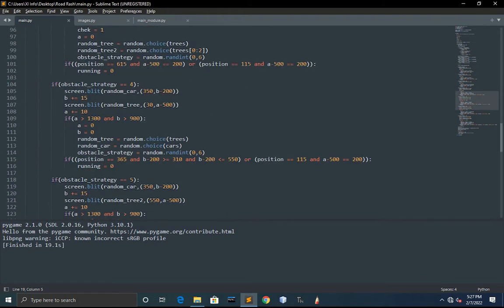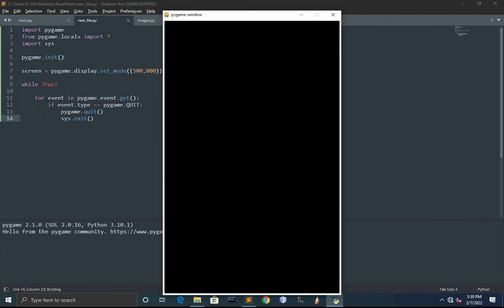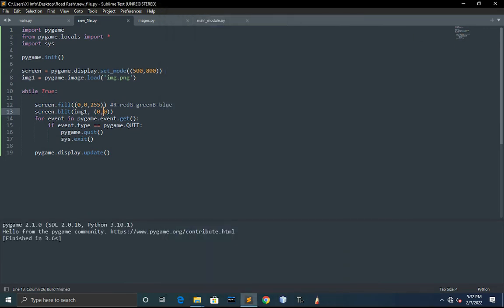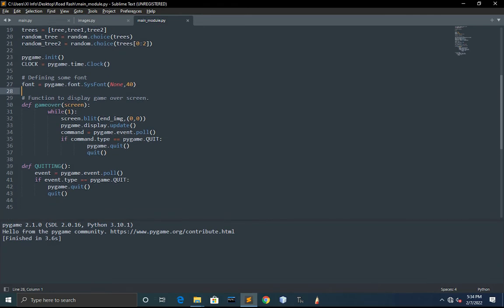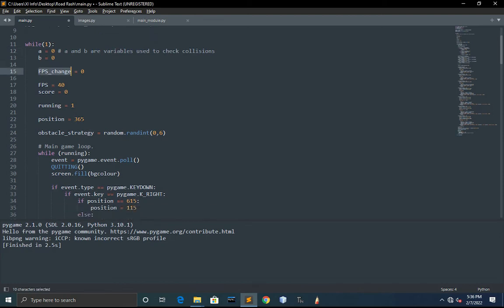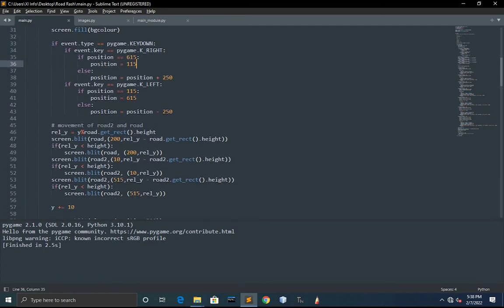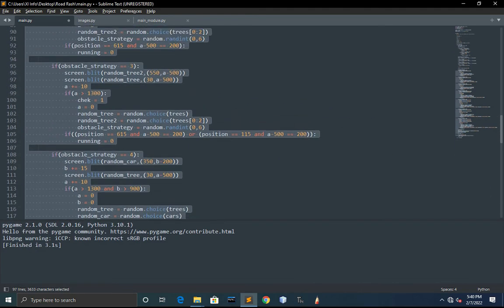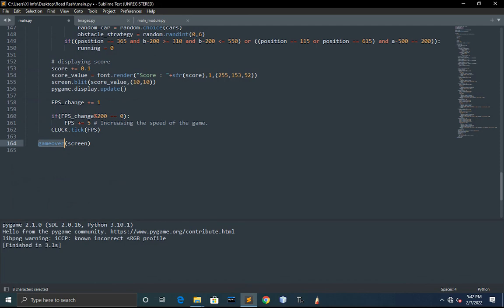Road rash game using Python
A game made using pygame module of python. This is the project work done my one of my students.